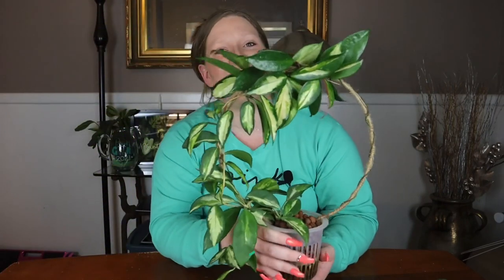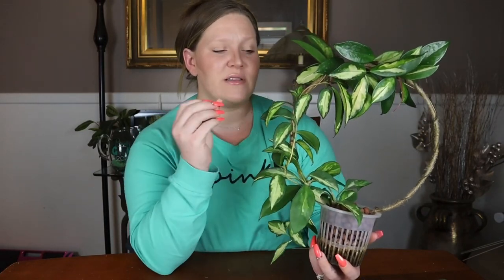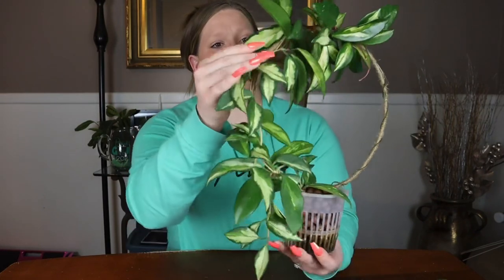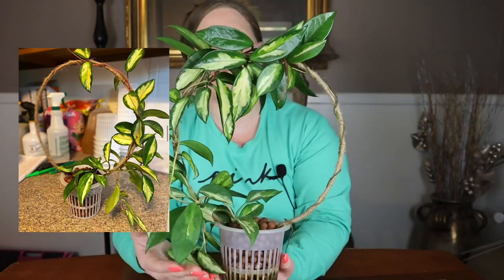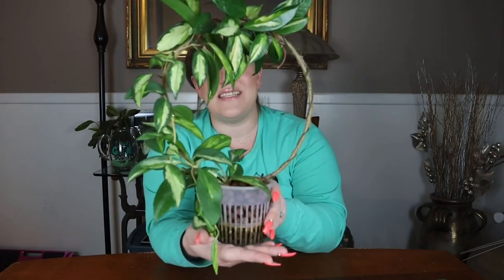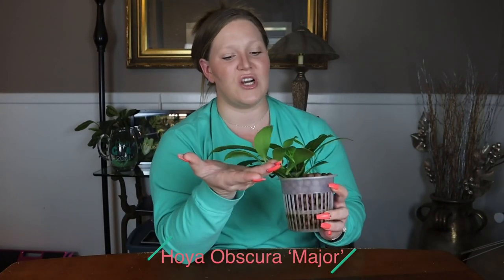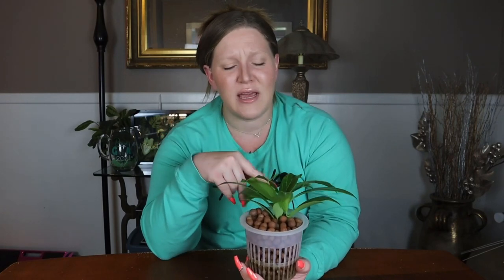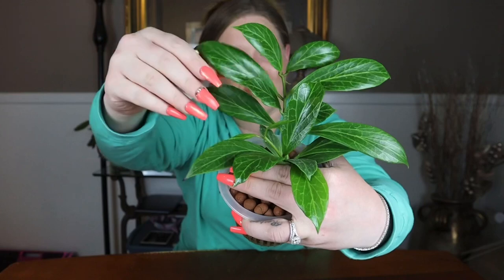Top 6 Fast Growing Hoyas! ||Hoyas for Beginners|| Hoyas that Bloom in 1 Year!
Hello my plant loving pals! Let me first apologize for the late upload, I’ve been super busy with my daughters soccer this week so didn’t have the time to make a video yesterday. With that being said today I wanted to share
with you my top 6 fast growing Hoyas in my collection as well as 2 Hoyas that I’ve gotten to bloom within their first year in my care! These are all, in my experience, easy care fast growing Hoyas for any level of experience plant lover! I hope you enjoy my Hoya picks and decide to try 1 or 2…or ALL for yourselves!